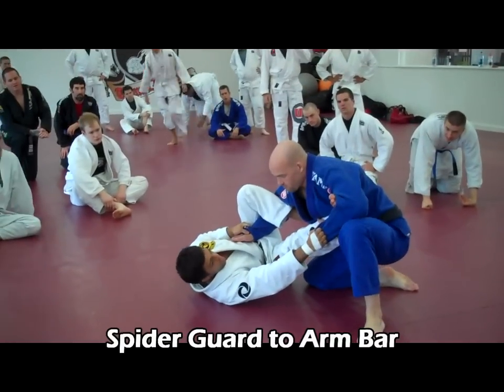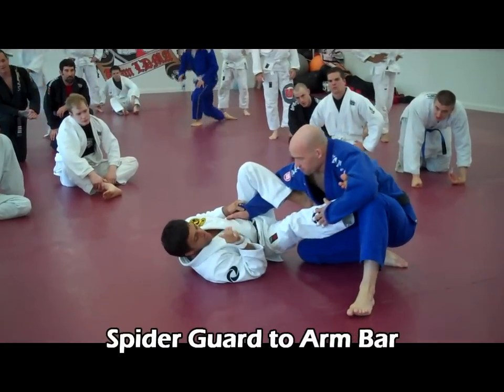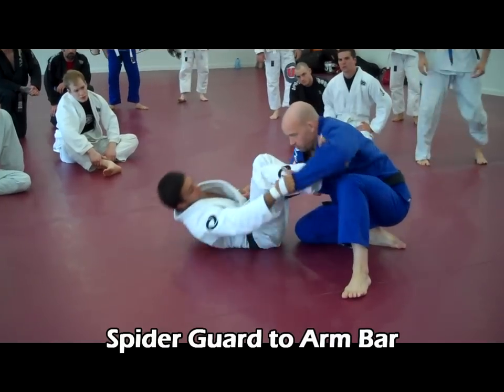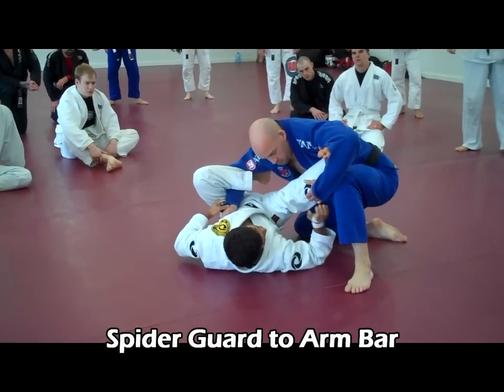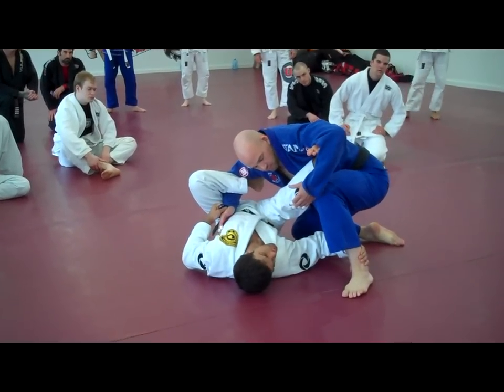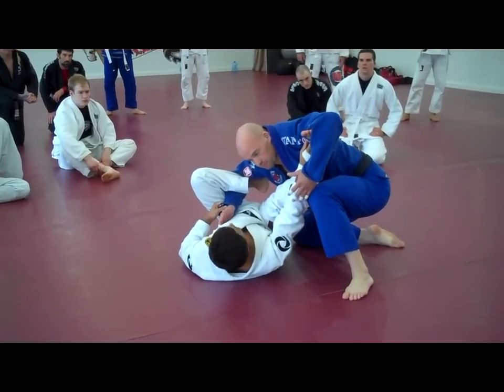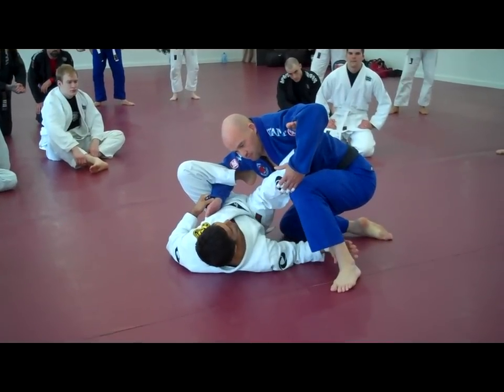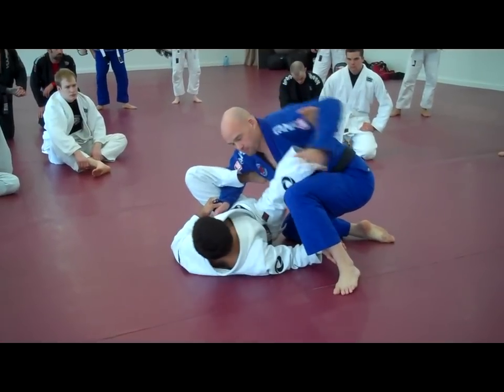Spider Guard to Arm Bar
Robson Moura demonstrates how to transition from Spider Guard to an Arm Bar, using sleeve control and feet on arms to control the opponent.